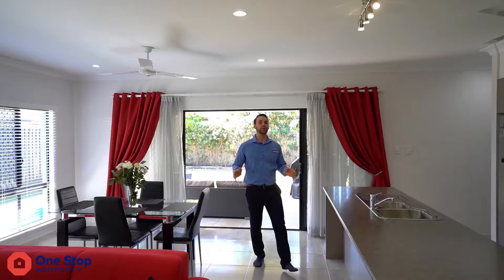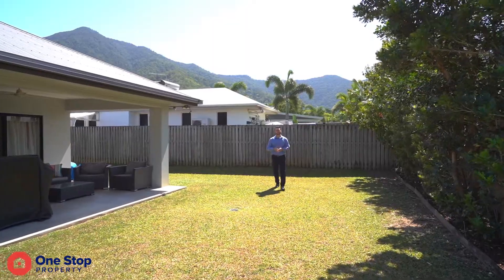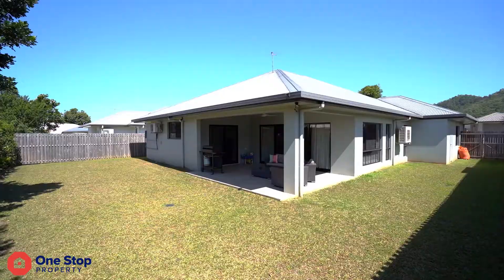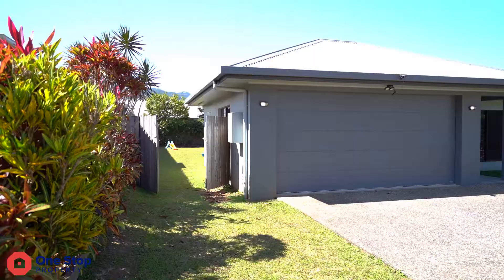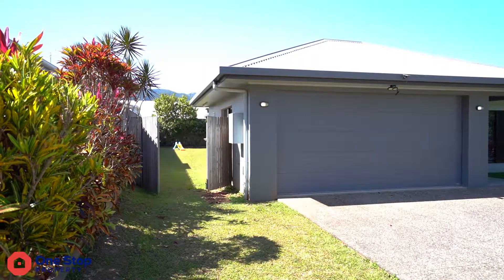Now Selling - 16 Woodlock Drive, Edmonton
Just 5 years old and presenting as new, this Michael Hoare ex-display home is set on a fully fenced 608m2 block with side access and has plenty of room for a pool or shed. Boasting style, comfort and quality finishes throughout, there's nothing left to do but move in and enjoy. With an open plan kitchen/lounge/dining area flowing seamlessly to the outdoor entertaining area, there's lots of natural light flowing through, and enough space for the whole family to enjoy.

Features include:
- Master bedroom with ensuite and sliding door access to the patio.
- 3 queen-sized bedrooms with built-ins.
- Entertainer's kitchen with lots of storage and quality appliances
- Split-system air-conditioning & tiles to all bedrooms, lounge, dining and kitchen.